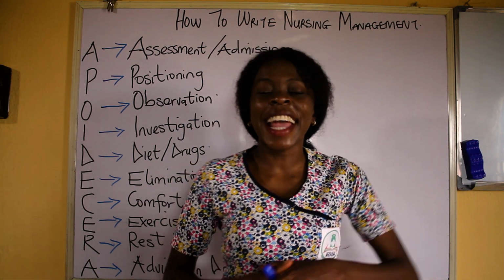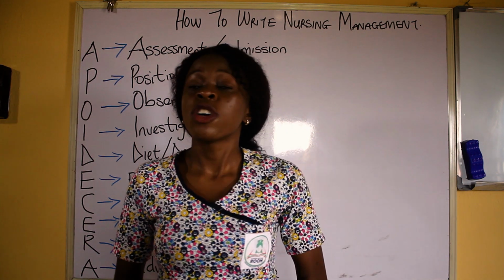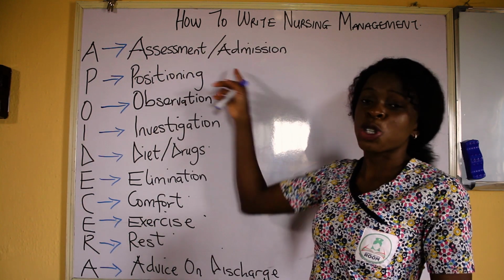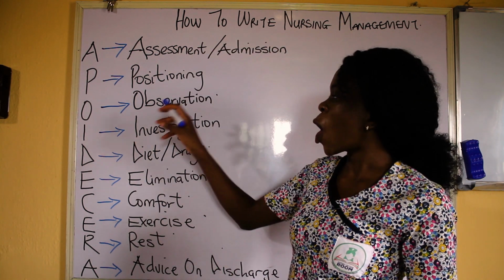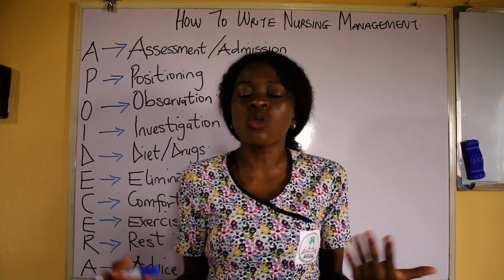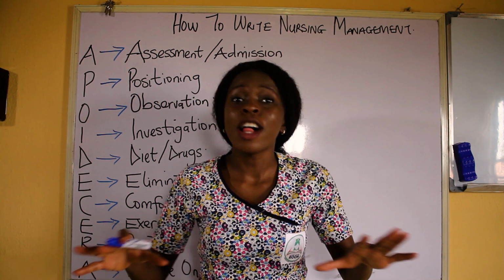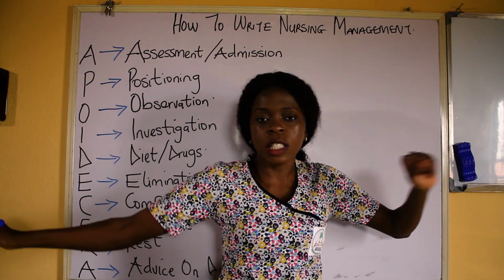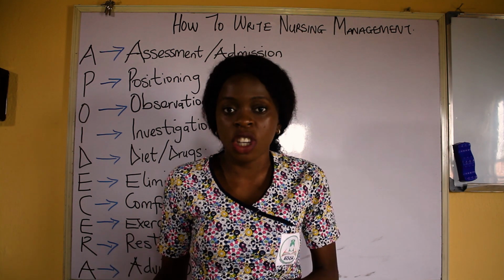How to write nursing management./Easy way to write nursing management